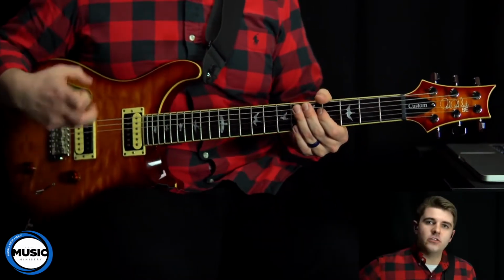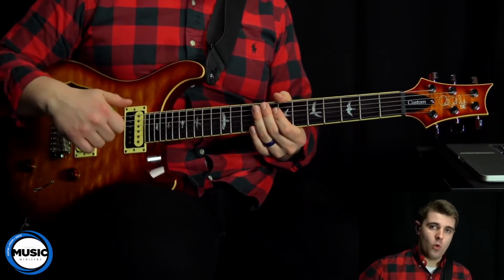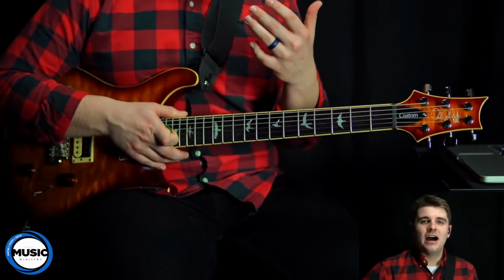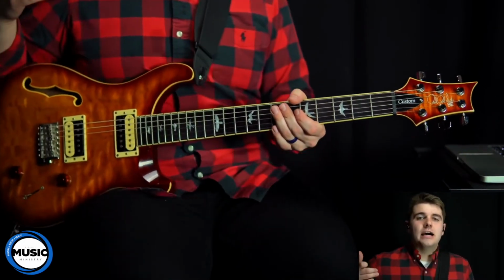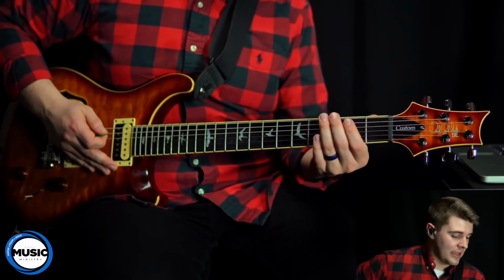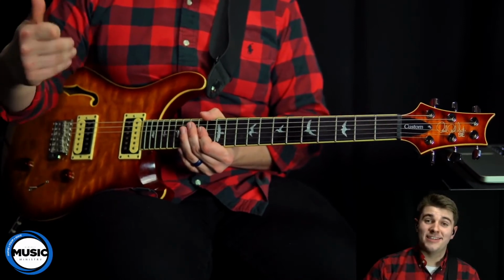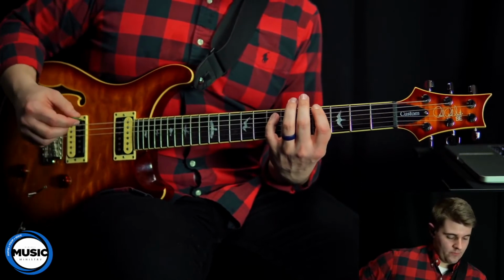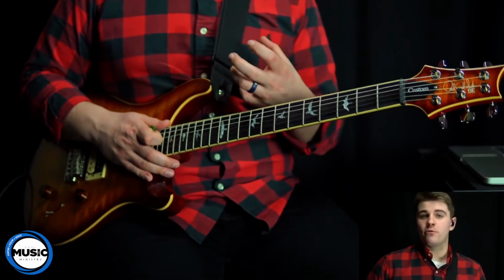Come Move Guitar Tutorial // Brittani Scott // Bill Mathis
JOIN THE CONVERSATION: Tell us what kind of videos you want to see us post next!

In this clip Bill Mathis breaks down the guitar part for "Come Move" by Brittani Scott.

FOLLOW UPCI MUSIC MINISTRY ONLINE!

Each month UPCI Music Ministry produces great content for the local church including Chord Charts, Vocal Charts and video tutorials for Piano, Organ, Aux Keys, Bass, Electric Guitar, Acoustic Guitar, Drums, Media, and more.